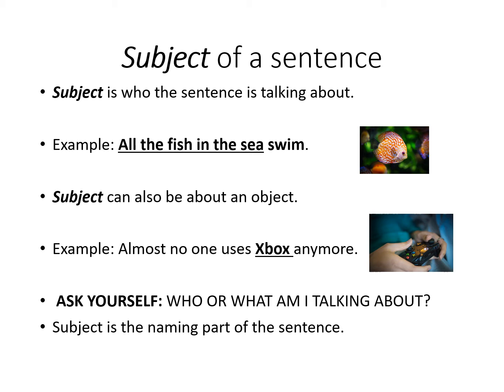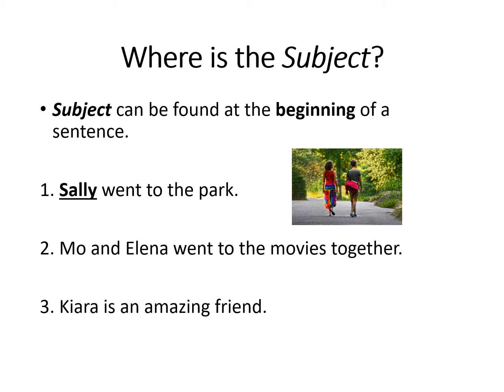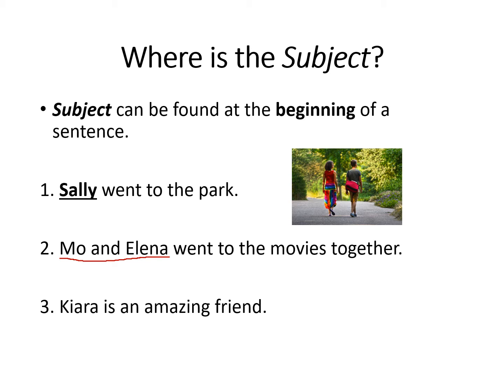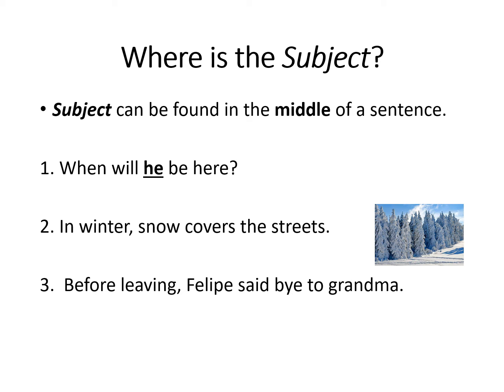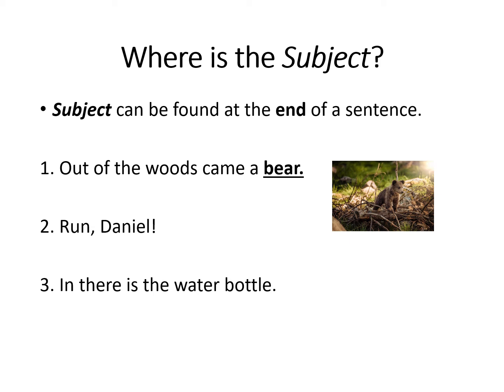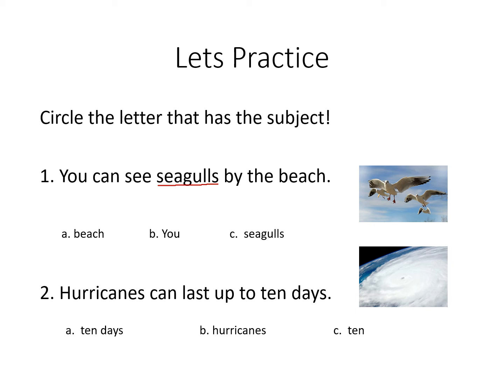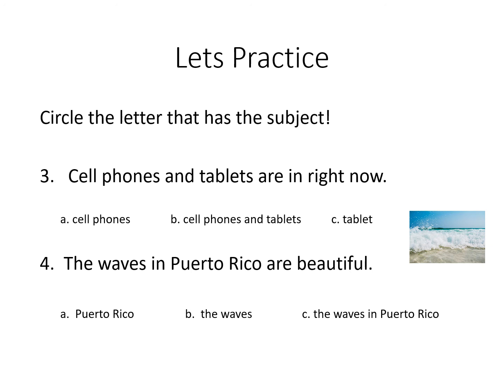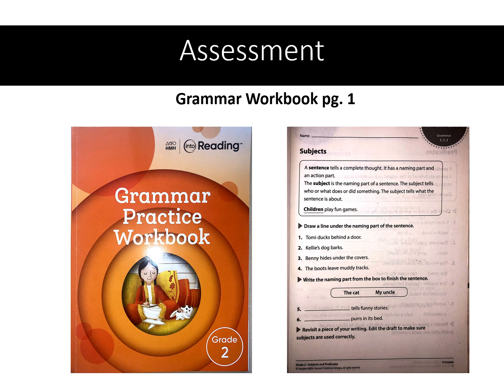8-14-20 Grammar: Subject of a Sentence